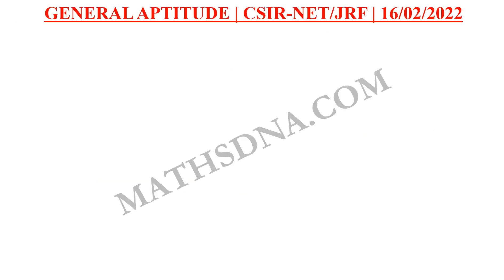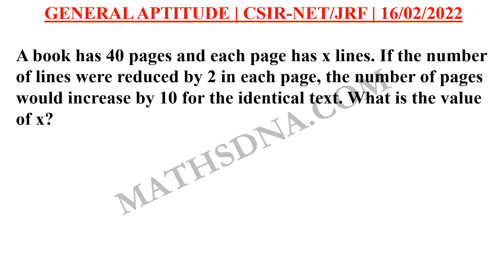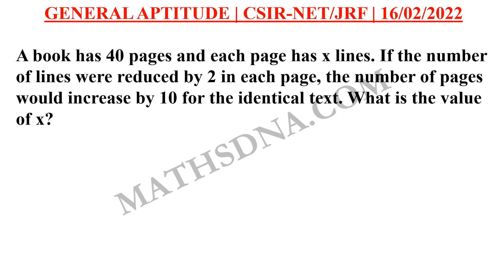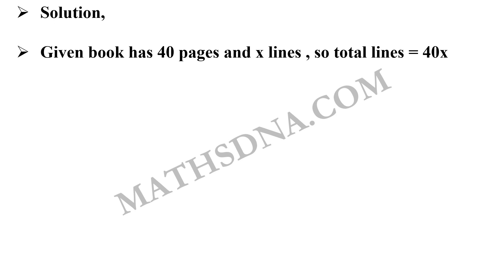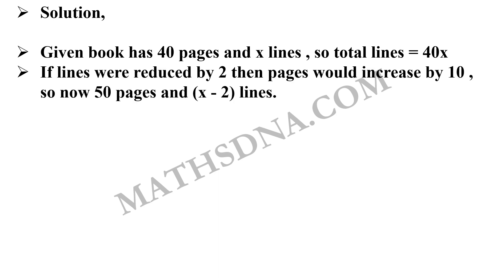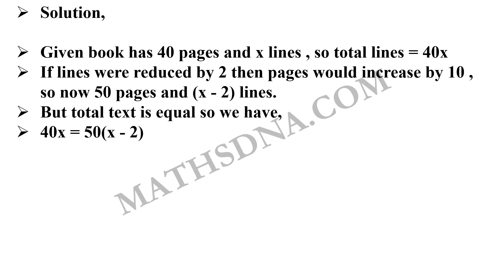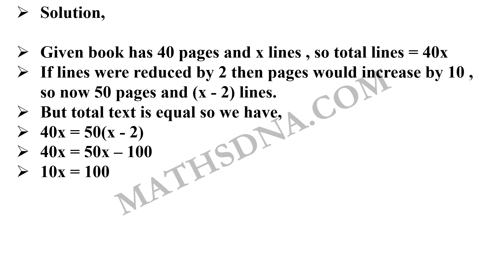CSIR-NET/JRF | MATHEMATICS | 16/02/2022 | GENERAL APTITUDE.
ALL IN ONE BOOK FOR CSIR-NET/JRF | GATE | SET | STATE PSC | MATHEMATICS,

(M.Sc.) (GSET)
(KACHCHH UNIVERSITY RANKER)
(RESEARCHER)
TEACHING EXPERIENCE,